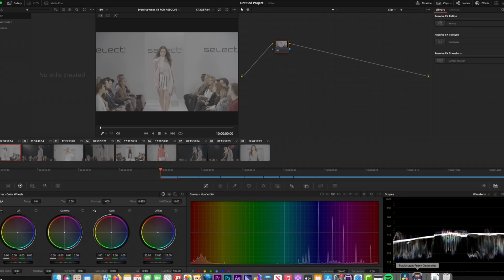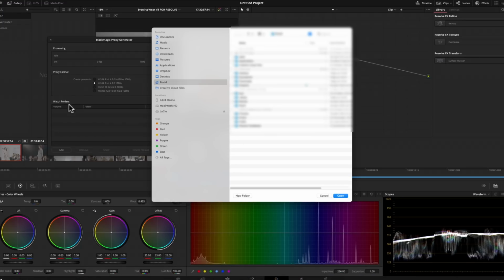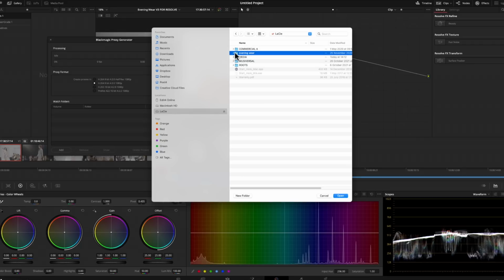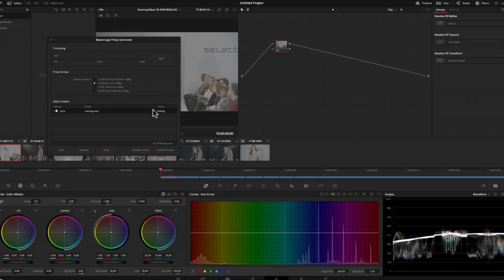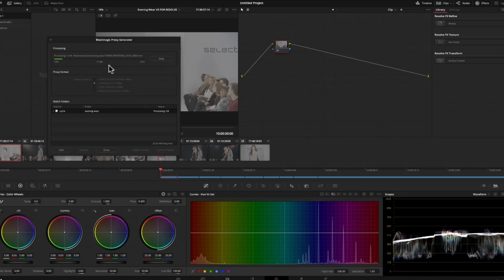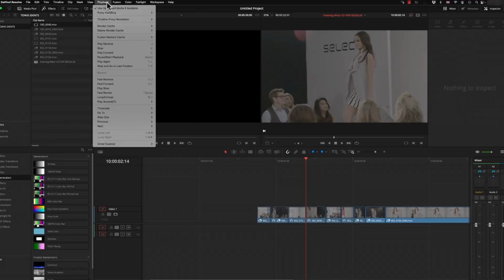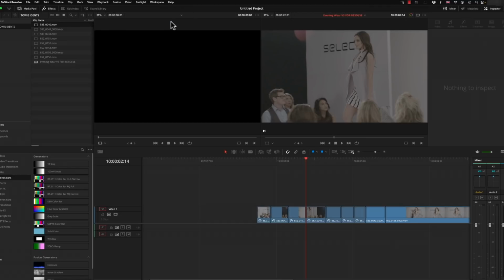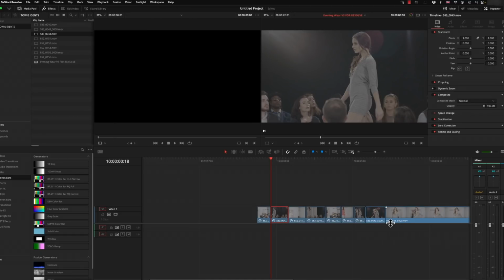DaVinci Resolve 18 New Features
DaVinci Resolve has had a major new release - Version 18 ! Over the next few weeks I'm going in-depth on many of these new features. I'll also be at NAB to bring you a more detailed look at these great new features.

Graphics in this episode were made using MotionVFX for DaVinci Resolve. using code DARREN15 at checkout (excl bundles).
I used mTitle Hype DV, mTutorial DV & mTuber 2 DV

** Join my Exclusive email list for free node trees, footage and items coming in the future
always appreciated and with a personal thank you AND get your name posted on my next YouTube LIVE**

Get *** 2 MONTHS FREE licensing for Artgrid and Artlist using these links. No deals available for Motion Array.